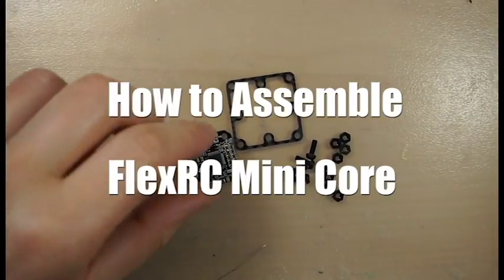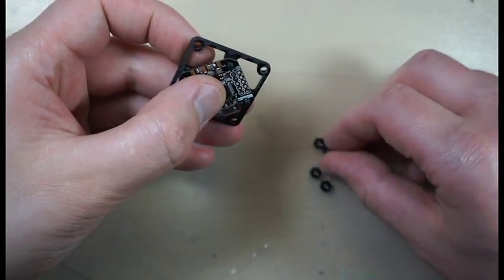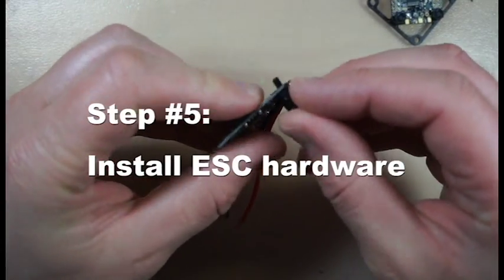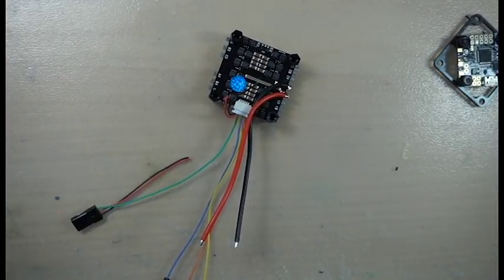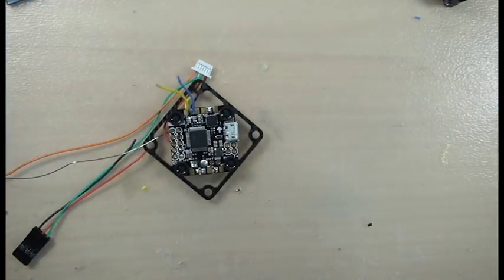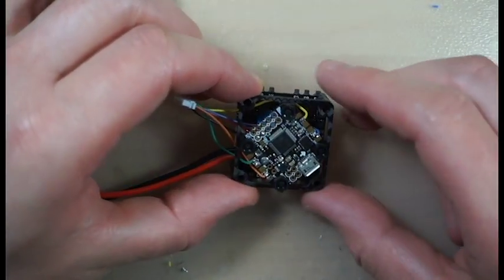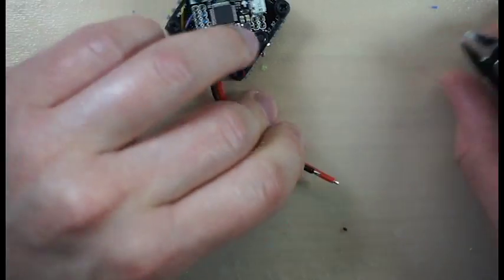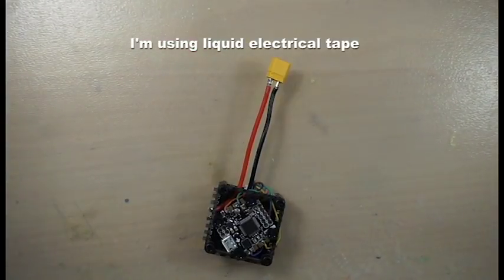How to assemble FlexRC Mini Core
which then can be used to build your FPV racing drone such as:

and virtually any other quadcopter you might have in mind.